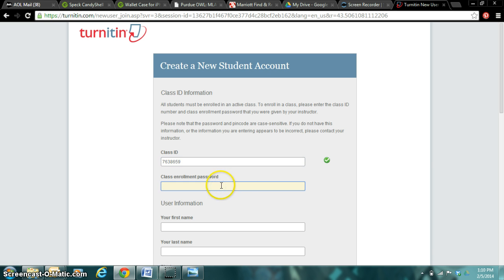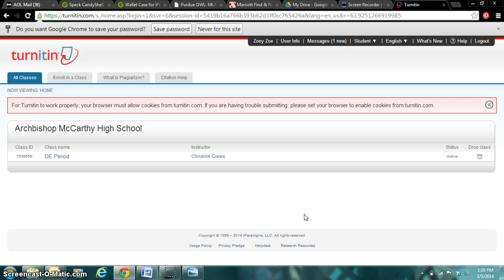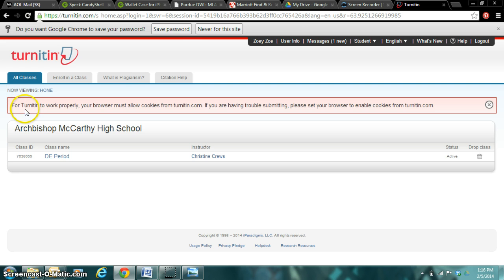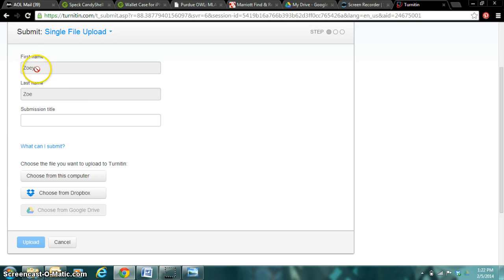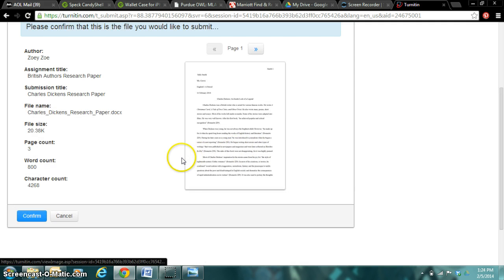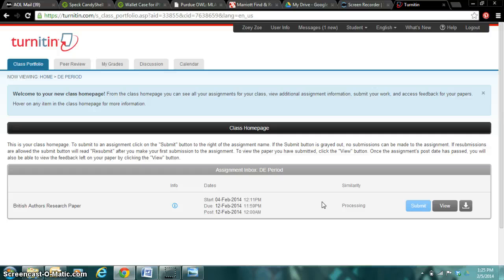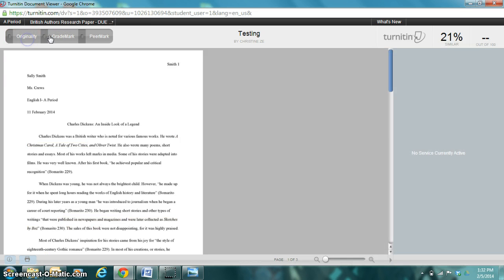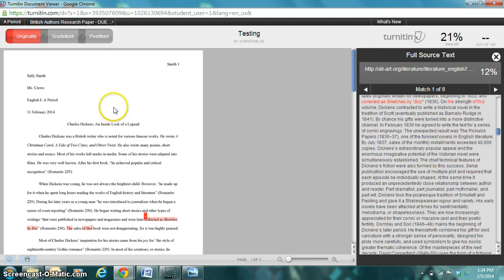How to Register for Turn It In